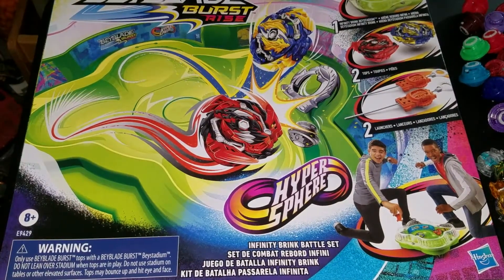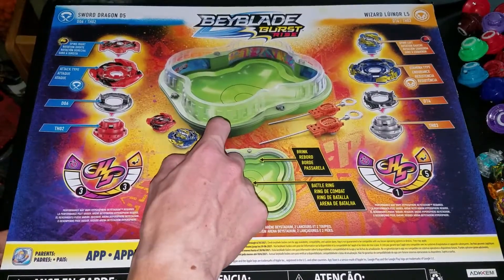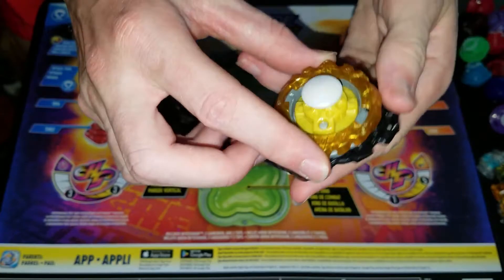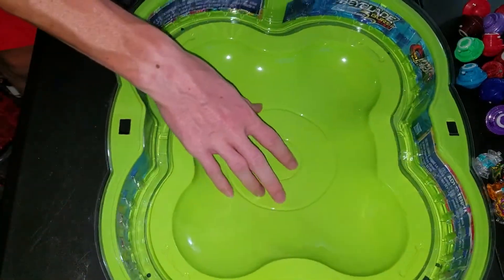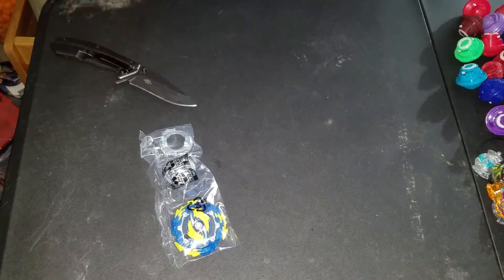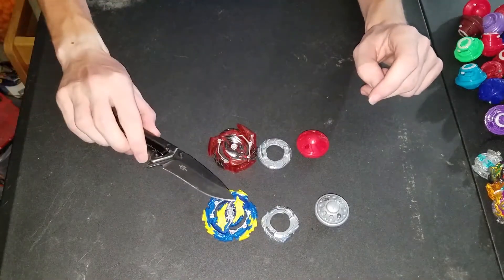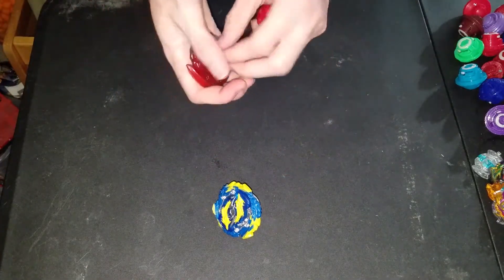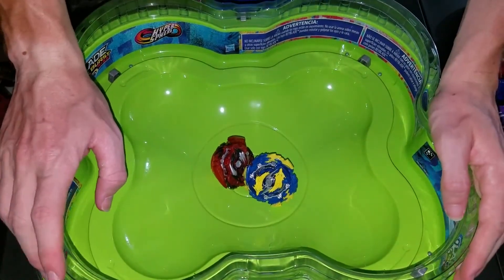Unboxing Infinity Brink Battle Set